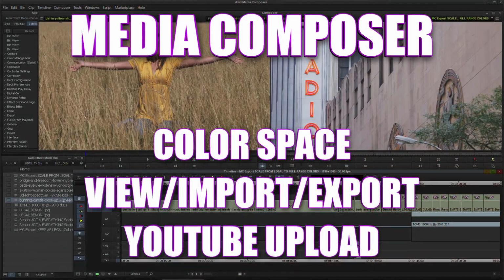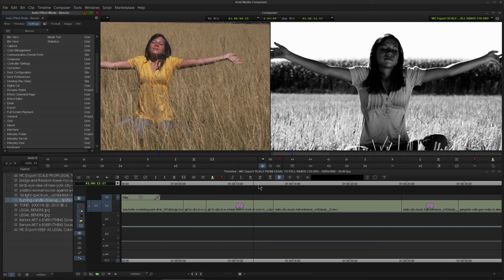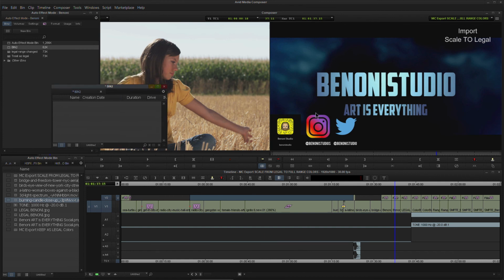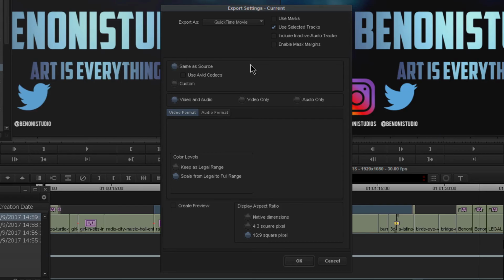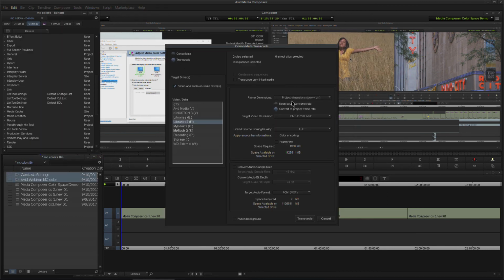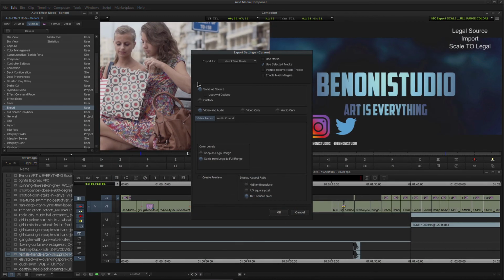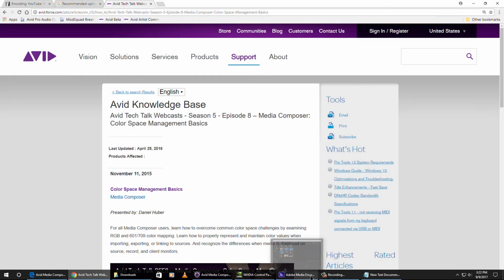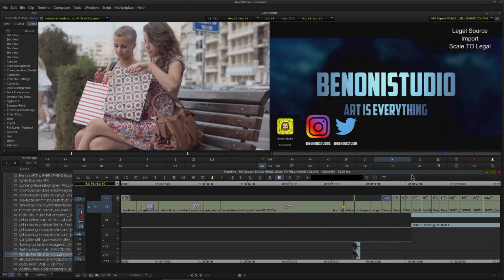MEDIA COMPOSER | COLOR SPACE VIEW/IMPORT/EXPORT AND HOW IT IMPACTS YOUTUBE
In this video I'll cover the basics of color space in Avid Media Composer and how all of our choices affect the final output of your video and your upload to YouTube or other web service. We'll cover how you import your footage: Do not modify, treat as legal, or Scale from legal to full range. How you export your footage: Keep as legal range, or Scale from legal to full range. And, how you view your footage in Media Composer, REC709, REC709 Full Range, sRGB, etc...

One of the complaints you often hear from beginners is that their edit will look great in Media Composer, but when they export it and upload it to YouTube, their video will look too dark, or washed out and too light. How you import, view, and export your footage will greatly impact the final look. These settings are often not known or used incorrectly. This video will show you what the differences are in your import and export settings, and will show you how to view your footage in Media Composer so you KNOW what your final output will look like.

It's important to understand how 16-235 or 0-255 color space will affect your footage at every point in your edit. If you import everything to scale to legal range, even when the footage is already legal, and then you export to legal range, your footage could look washed out. However, if you import footage that is RGB 0-255 and treat it as legal, then export at full range, your footage will be much darker and brighter in other areas. Furthermore, if you only view your footage as legal range, REC709, and make your edits based on that, and then export to full range, again, your footage will look darker and you may wonder why. This video will clear that up.

Watch these videos to see the effect of exporting at Legal Range or Scale from Legal to Full Range

Now that you are aware of these color space settings in Avid Media Composer, be sure to import, export, and view your footage at different settings and upload several tests to YouTube. Once you find a formula you like, you have established a workflow that will speed up your productions.